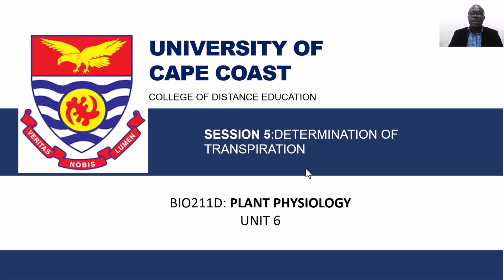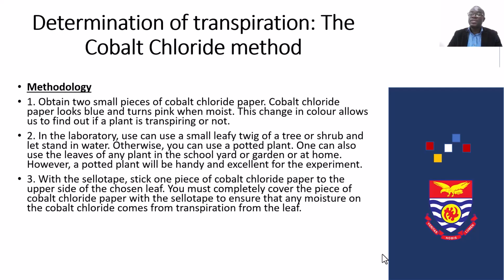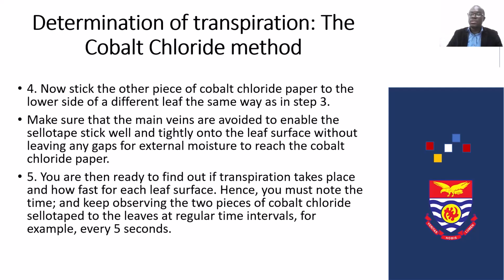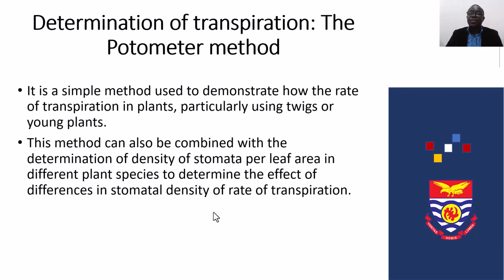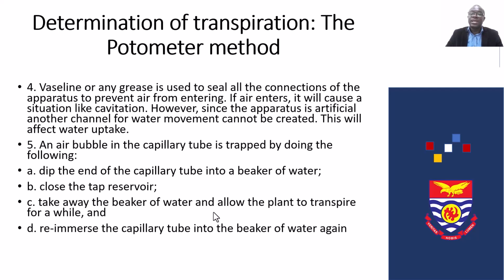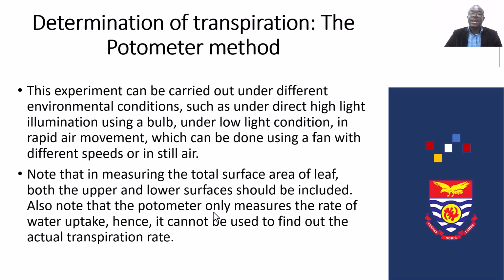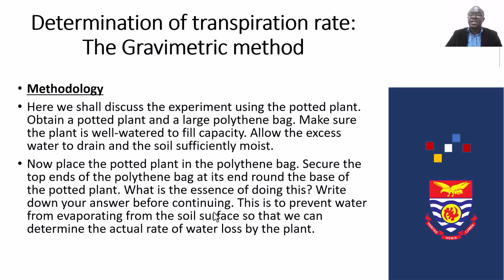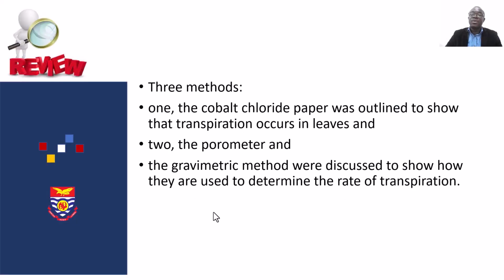Plant Physiology Unit 6 Session 5